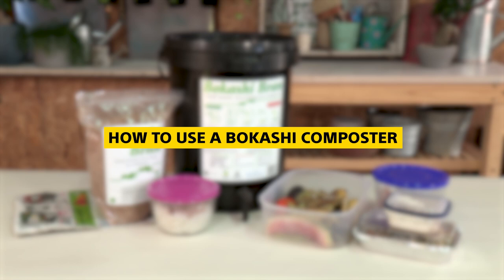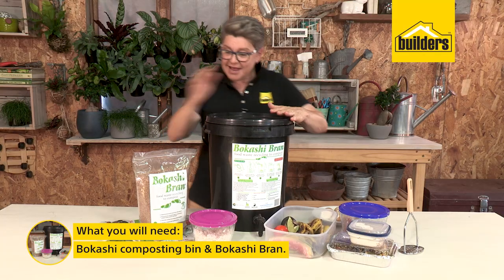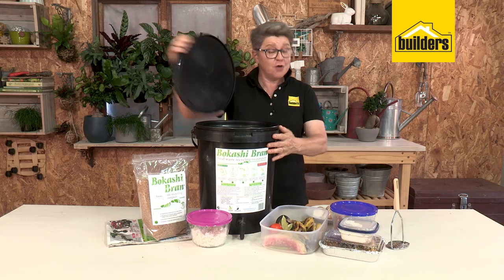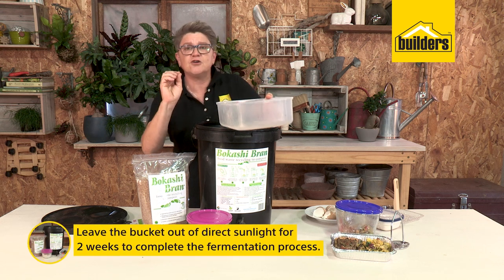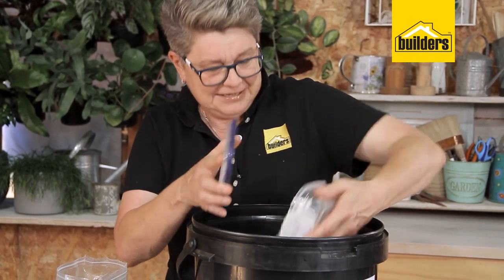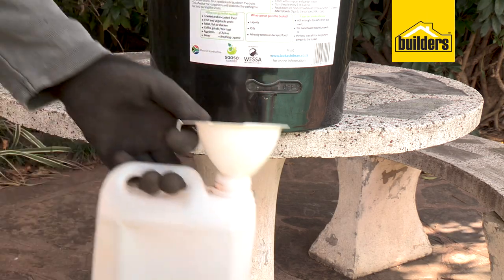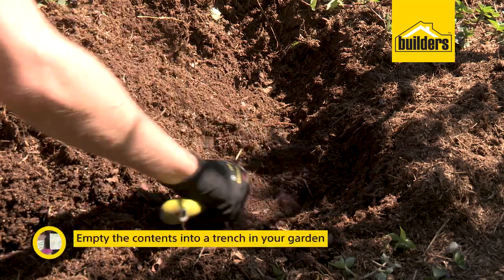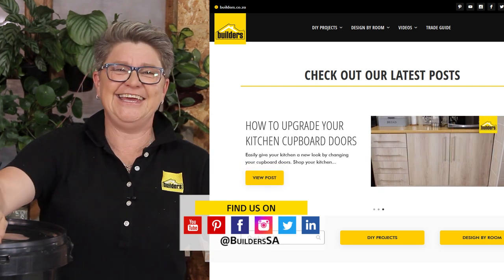How to Use a Bokashi Composter